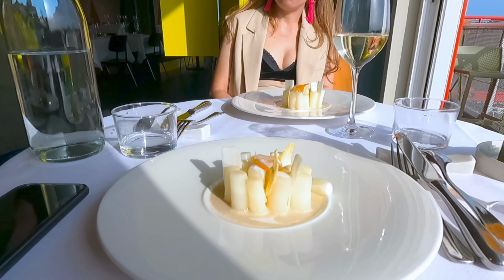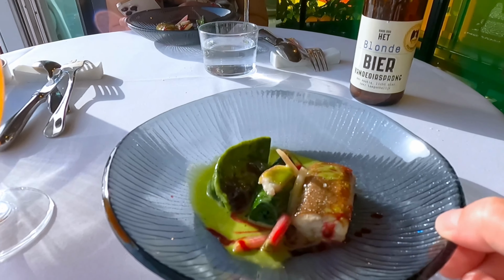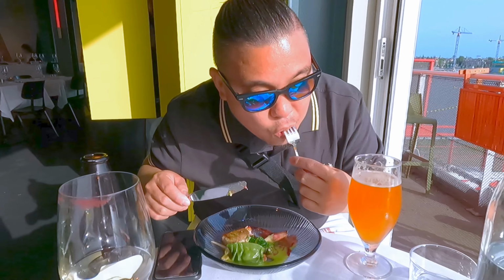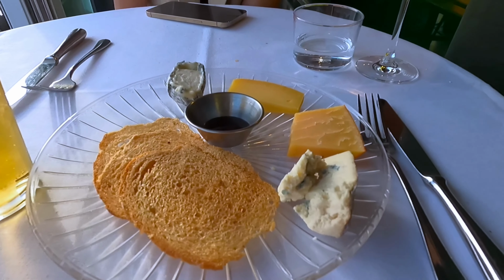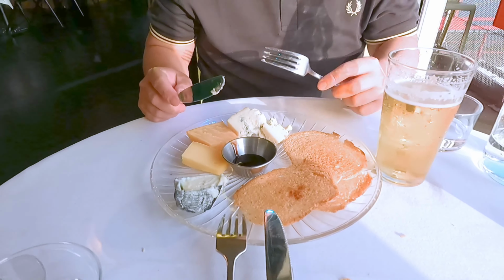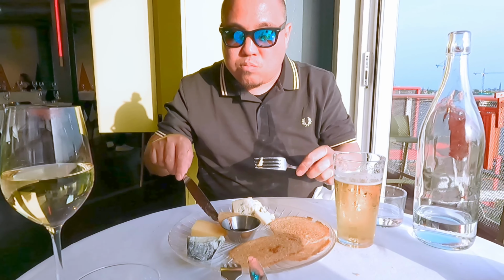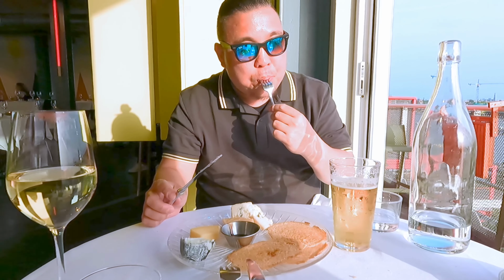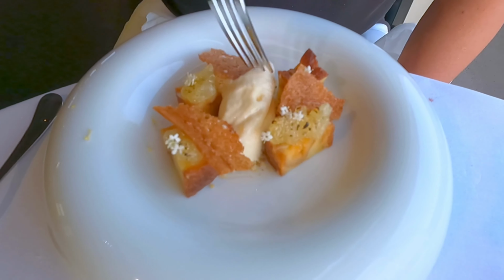REM ISLAND RESTAURANT AMSTERDAM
One of a kind experience in a one of a kind restaurant in Amsterdam The Netherlands.
REM Amsterdam - Restaurant Bar & Rooftop